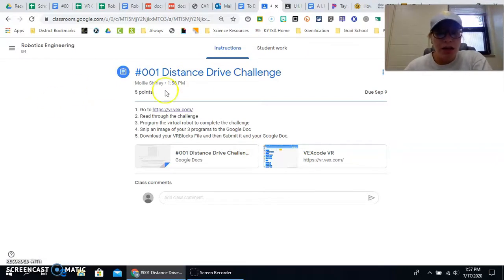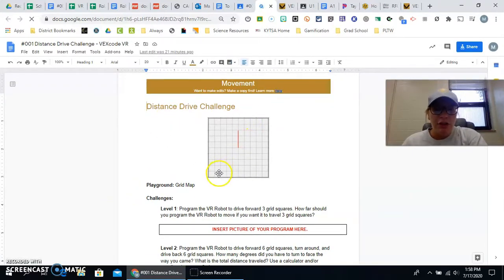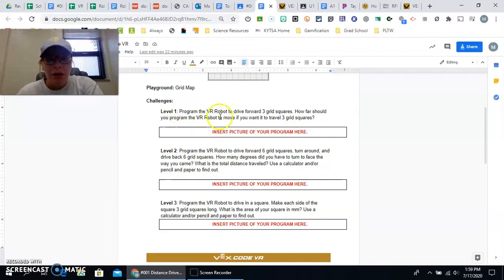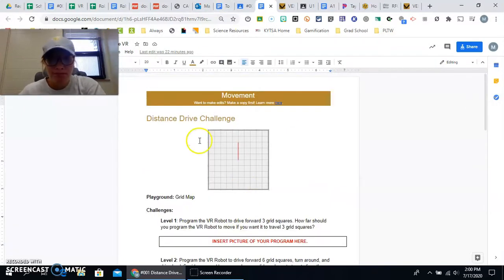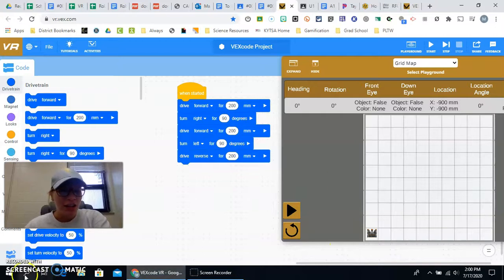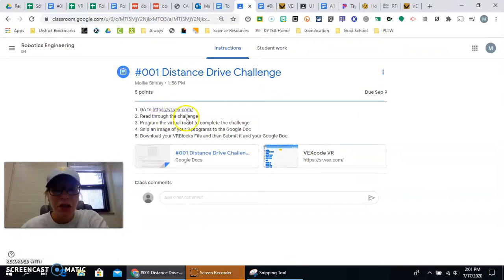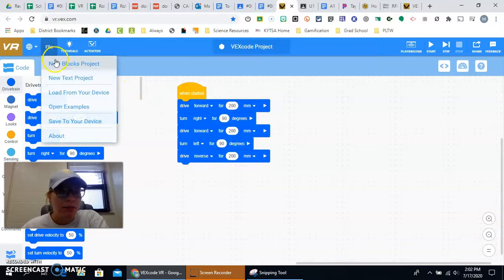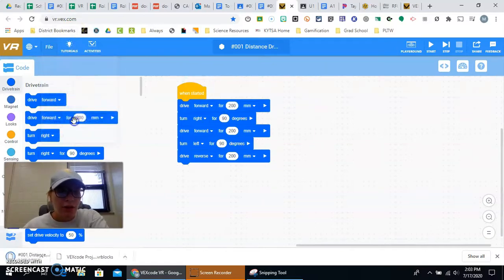Turning In VEX VR Files